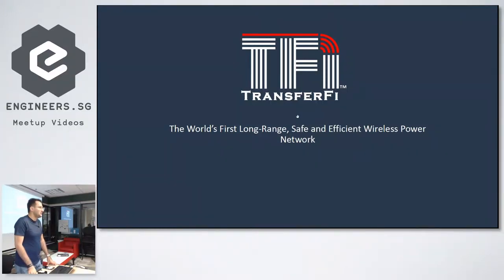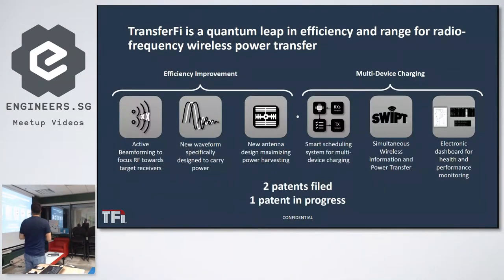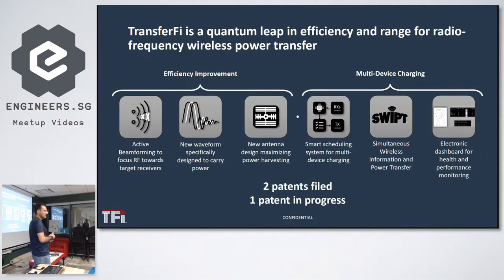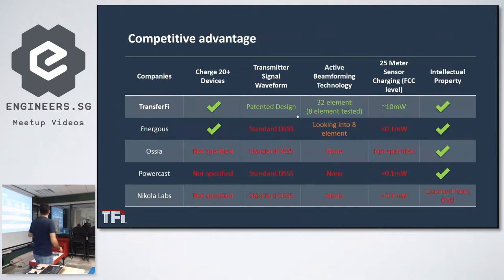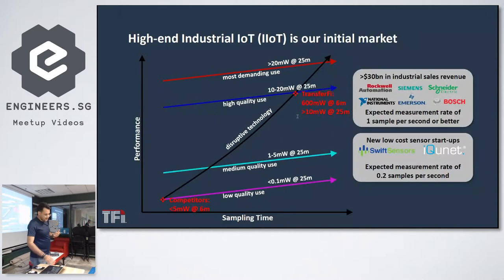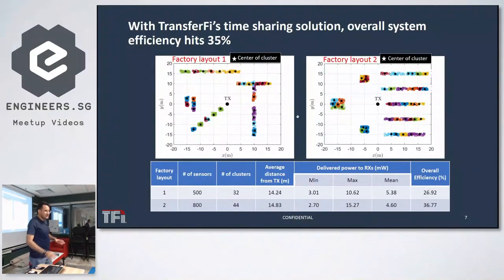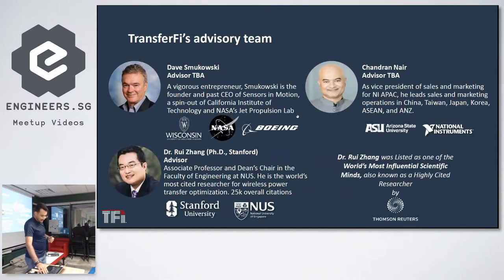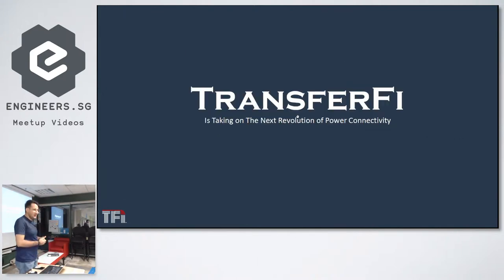Far Field Wireless Power Transfer - Hackware v5.1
Speaker: Dr Mohammad Reza Vedady